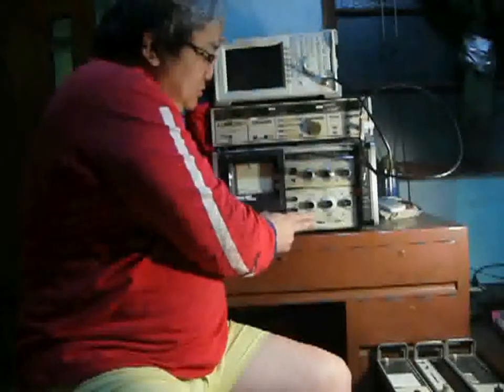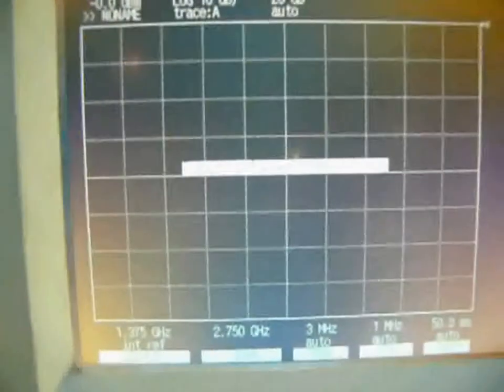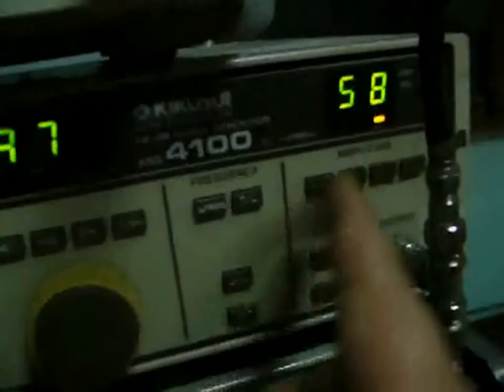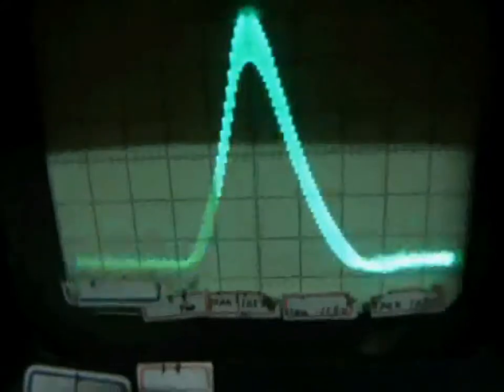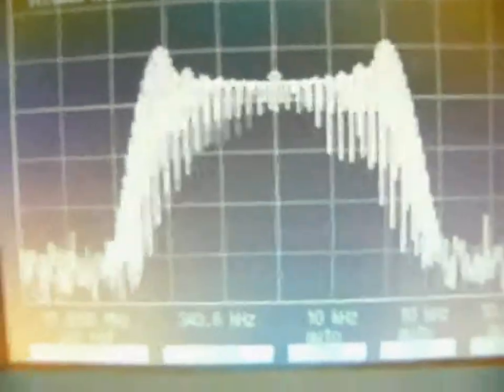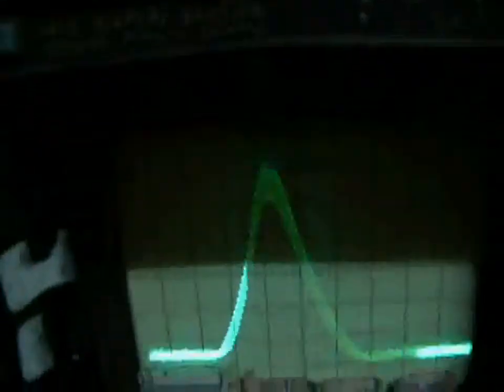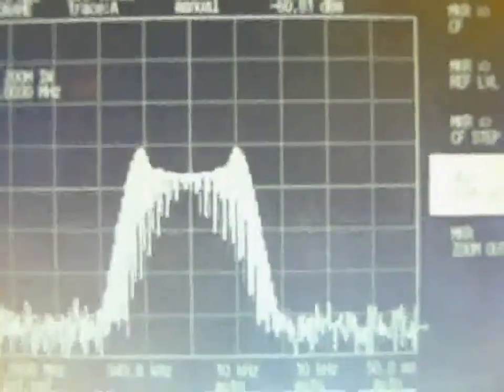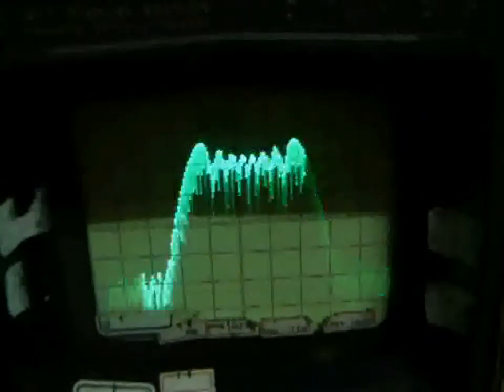spectrum analyzer compare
i compare HP 141T  with IFR2398,and learn a lesson today.